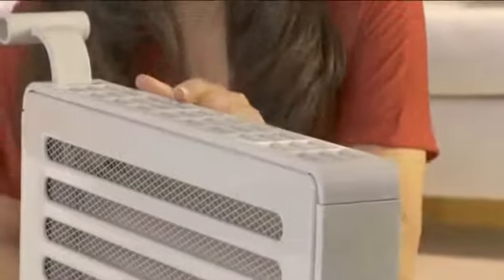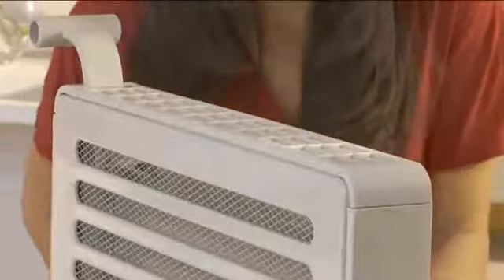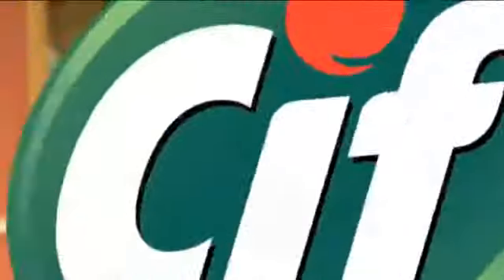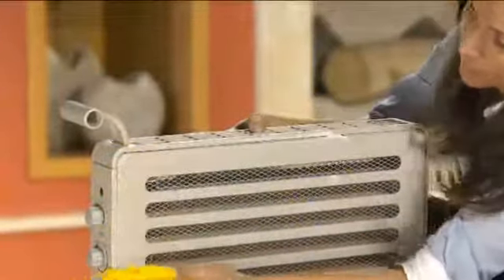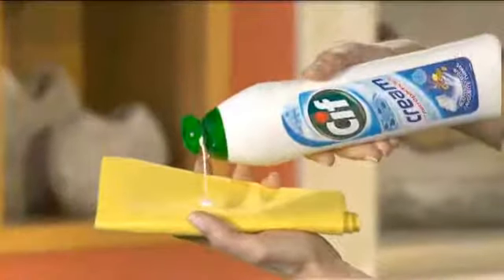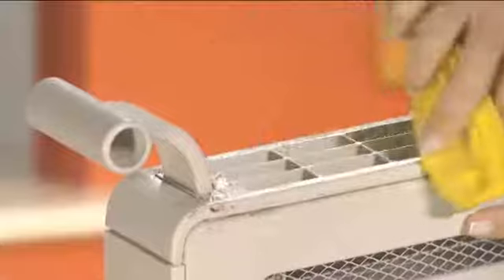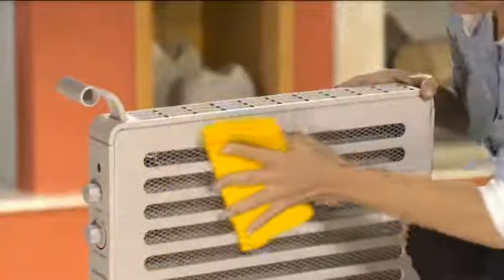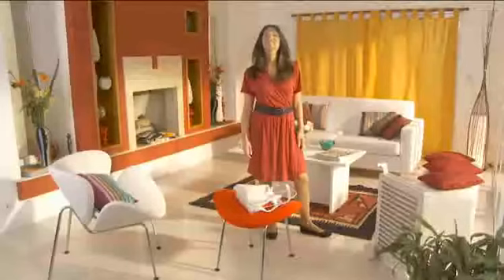Radiator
The radiator! This practical appliance that we usually use for only two or three months spends the rest of the year stored in places that are always crowded with things but we never know why. The problem is that when the cold arrives your husband finds the radiator and with lots of luck, he offers to wipe it with a wet cloth to remove the dirt and the dust. And just like that he plugs-it-in!!! Yes, yes! Plugs-it-in. What happens next? You can't disguise the smell of burnt dirt. It's HORRIBLE. It's the heat that makes the dust and accumulated grease over the radiator react.Luckily you never have to go through that situation ever again. Next time use Cif Cream before turning it on. Do you want me to tell you how I did it last time? First, I unplugged it to avoid any problems. I wiped it with a dry cloth to remove the dust and then wiped it with a moist cloth with barely a bit of Cif Cream. I cleaned the exterior eliminating the grease, avoiding the humidity of the product from entering in the electrical parts. Finally, I wiped the whole radiator with a clean moist cloth. And goodbye smell of burnt dirt! Since the dust of the environment always ends up adhering, I clean it this way every week. So? It surely was easier than you thought. Keep on surprising yourself.